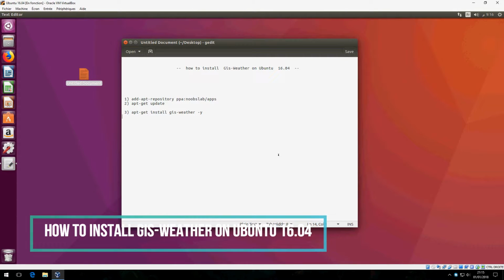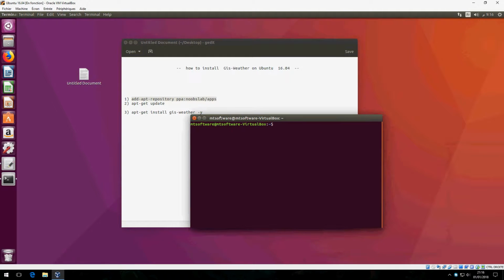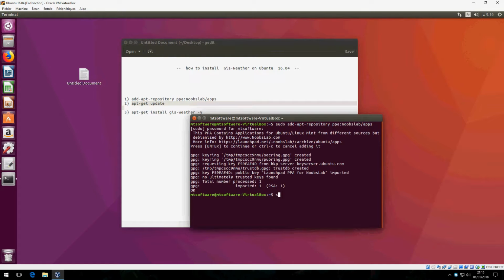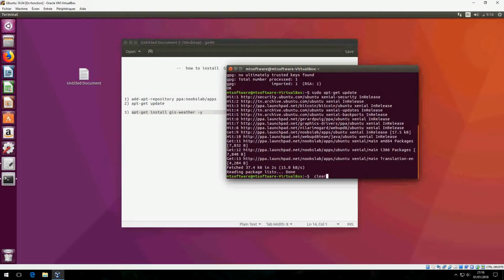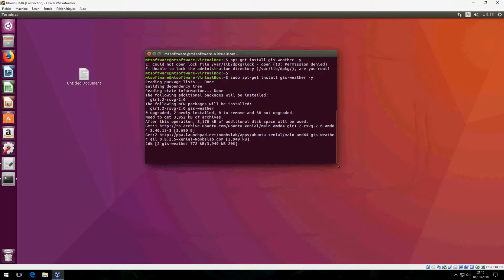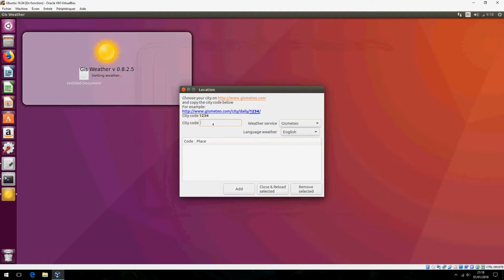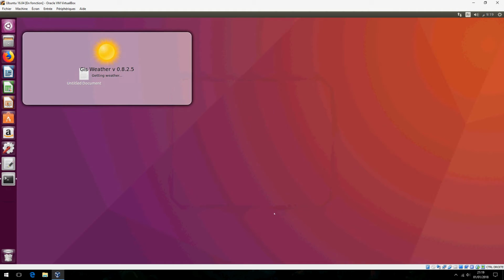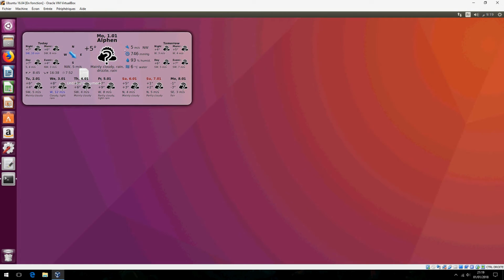How to install Gis Weather on Ubuntu 16.04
Gis-Weather is a highly customizable widget tool for Linux desktop, and it easily displays detailed weather forecast.

Commands

add-apt-repository ppa:noobslab/apps
sudo apt-get update
sudo apt-get install gis-weather -y